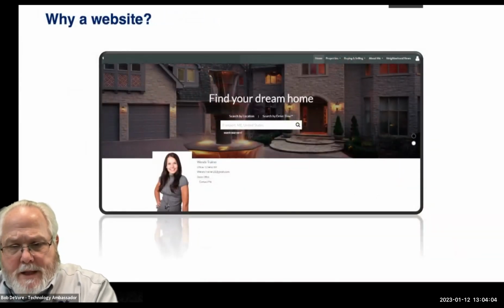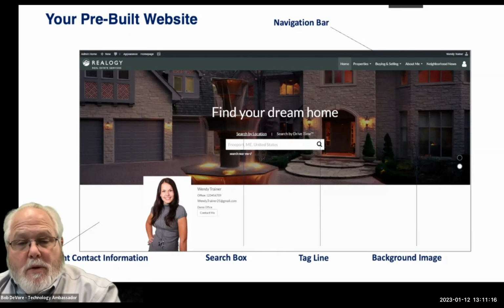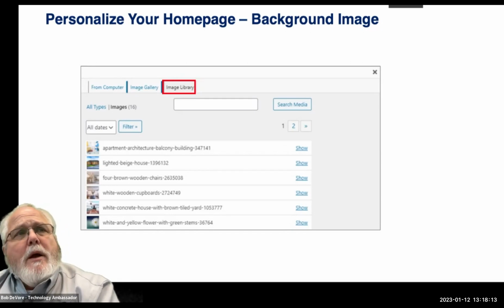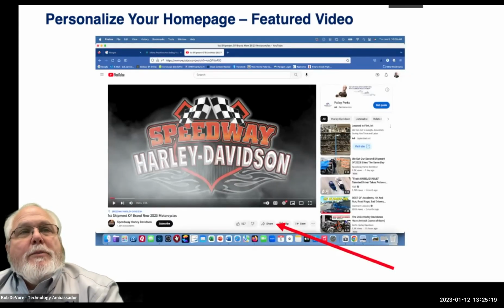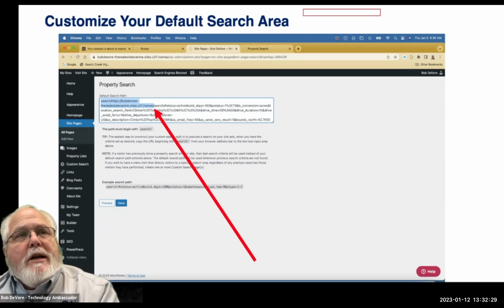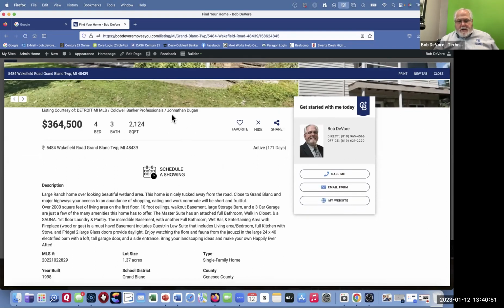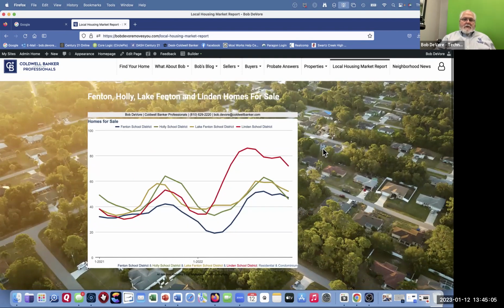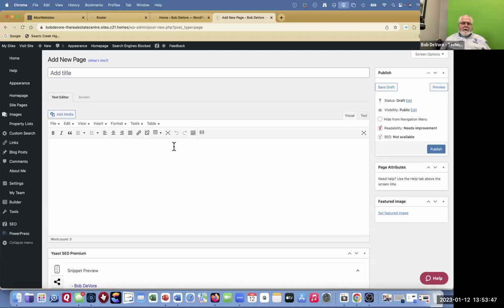MoxiWebsite Intro lll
MoxiWebsites is an easy-to-use website builder...
for brokerage, office, team, and agent websites that enables you to easily build a professional-looking website to help you get found, sell homes, and grow your brand.
This course will provide you with all the foundational knowledge to get you up and running quickly with the key features found in MoxiWebsites.